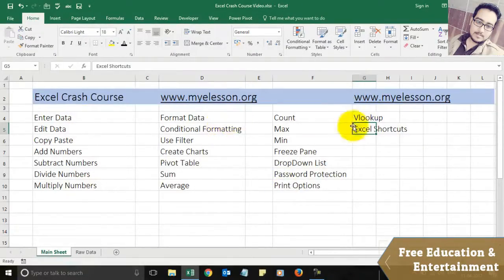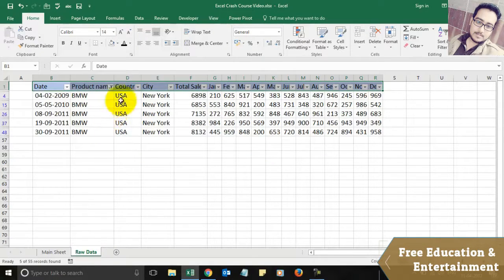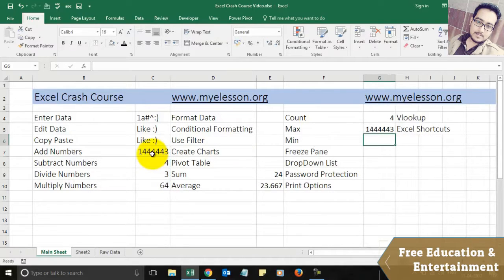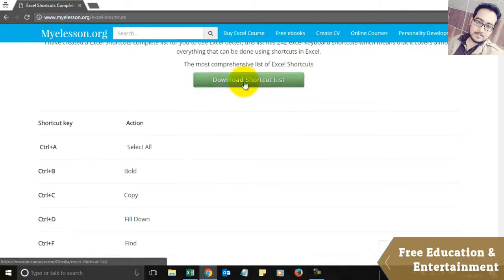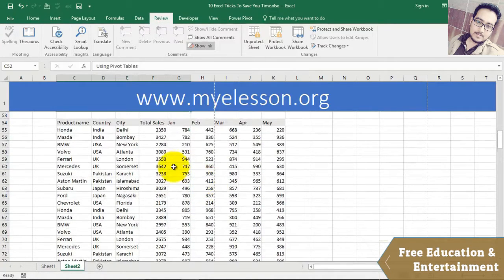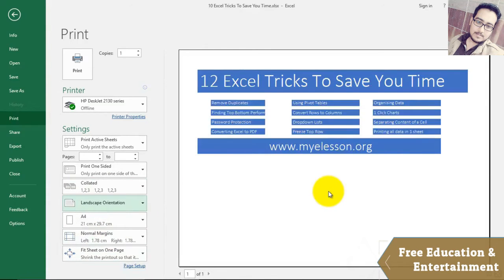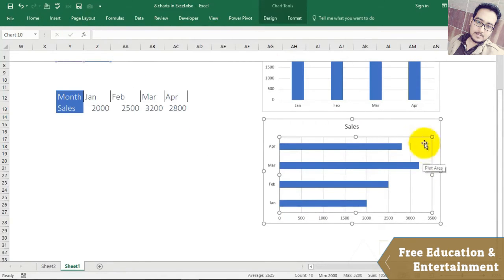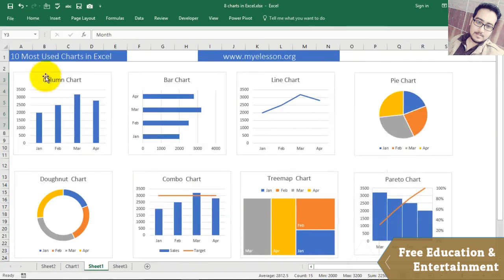Excel Tutorial Video 16 | Most Popular Excel Interview Questions & Answers | YouTube